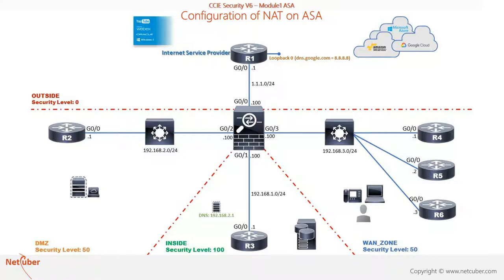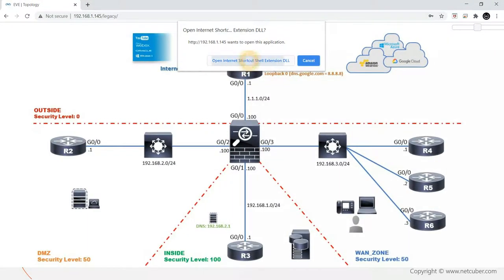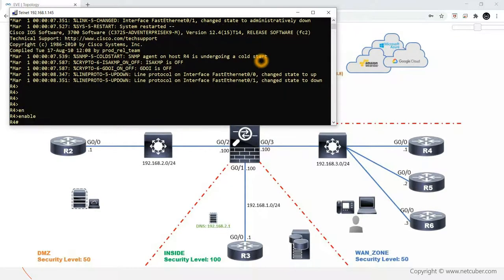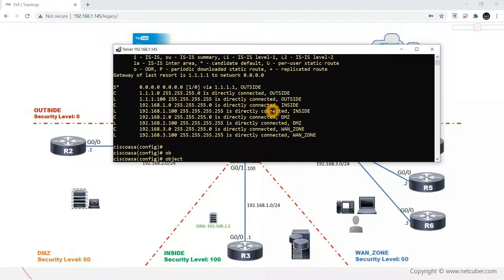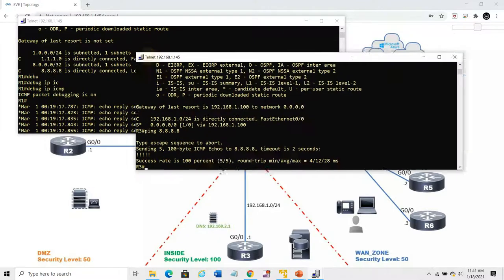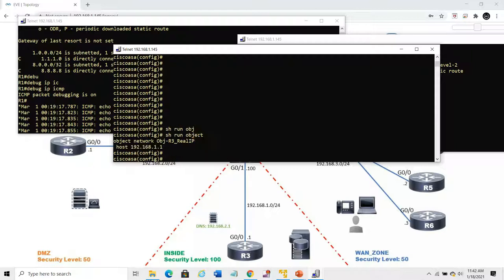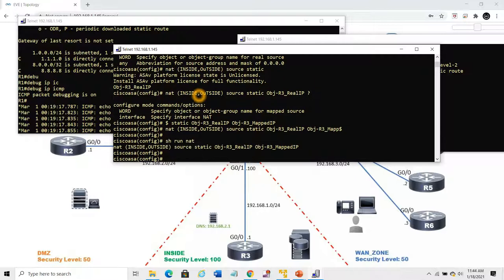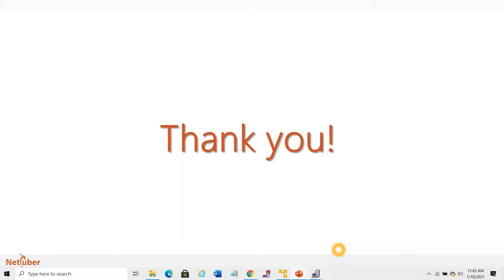Static NAT on ASA | CCIE Security V6 | Labnote 4 | Auto NAT and Manual NAT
A short session about Static NAT